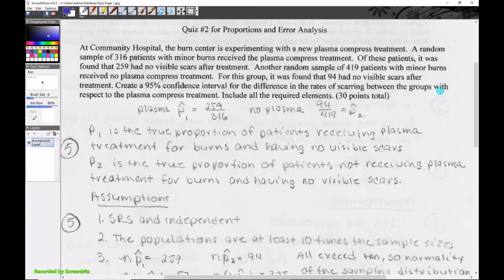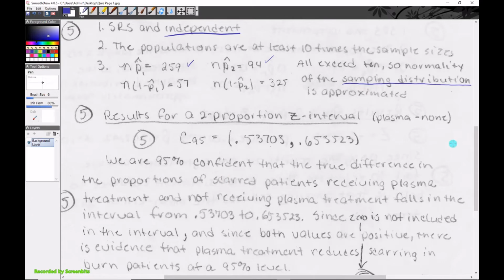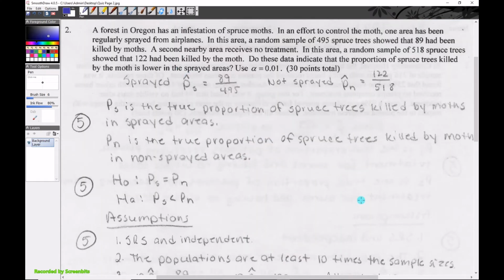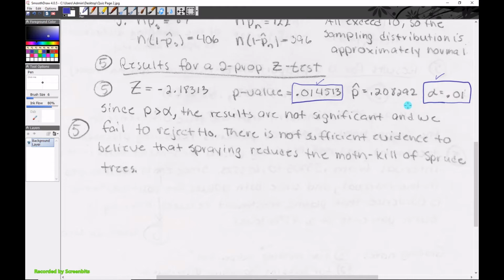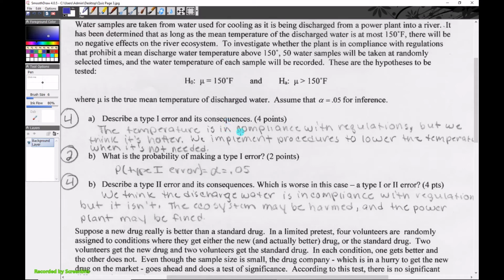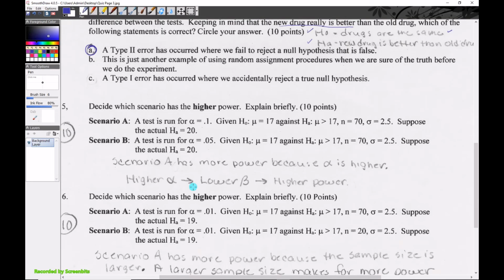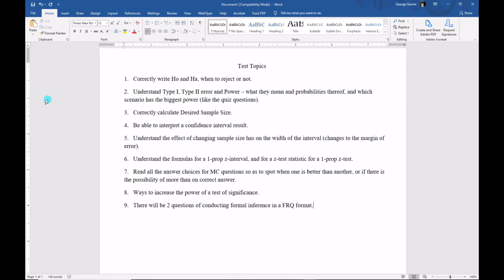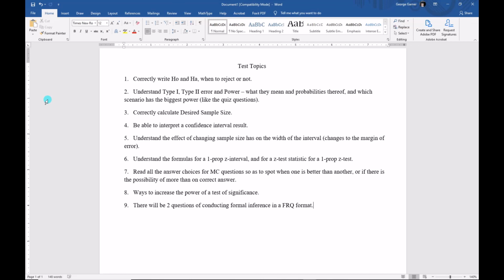Chapter 8-9 Conclusion